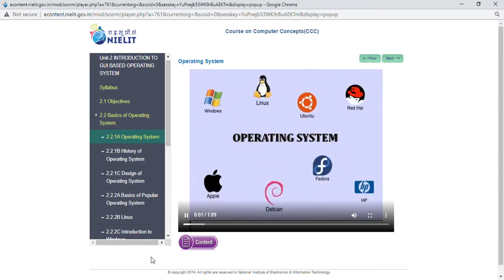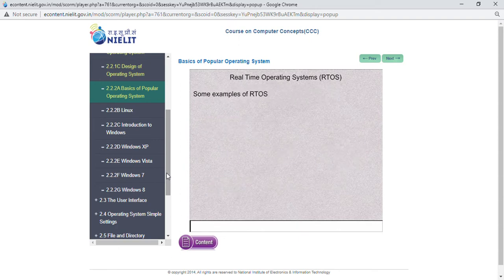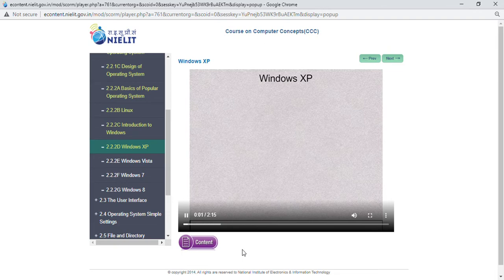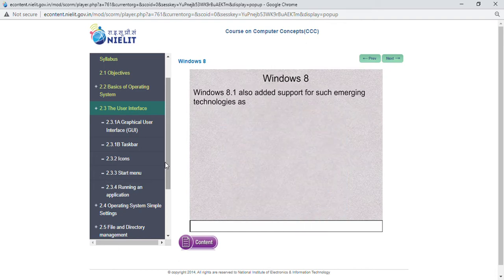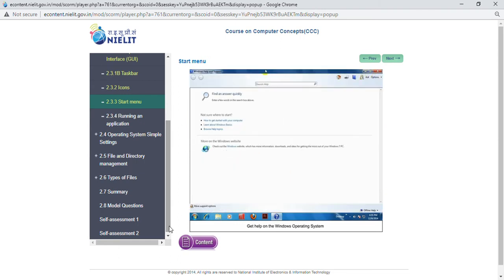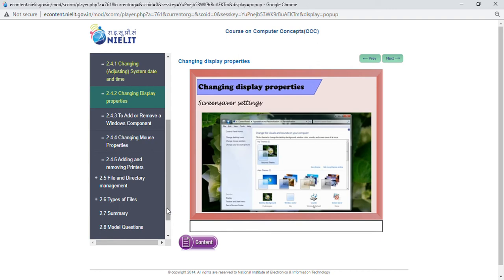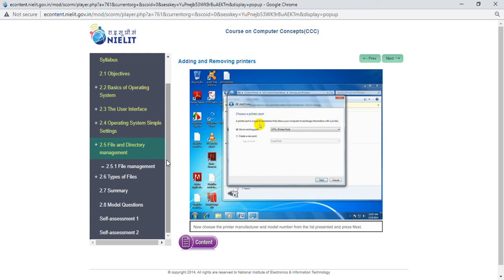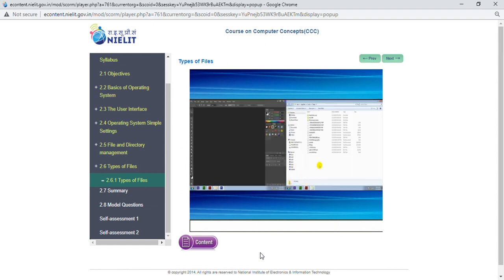Unit-2 : Introduction to GUI based Operating System | Course Of Computer Concepts (CCC) | Day 2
The main purpose of this video is to help the other students so that they can learn without giving any fees to the private institutions.

Thank you NIELIT and all of you who are watching this video.